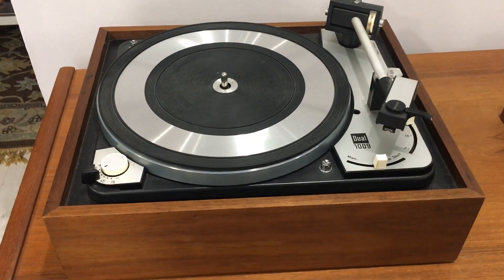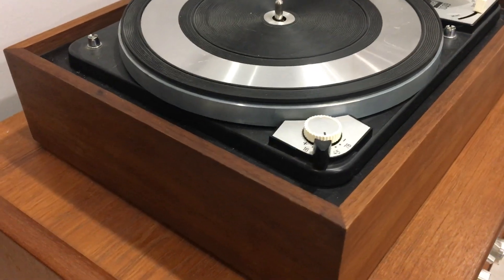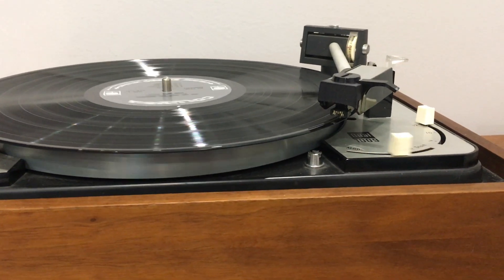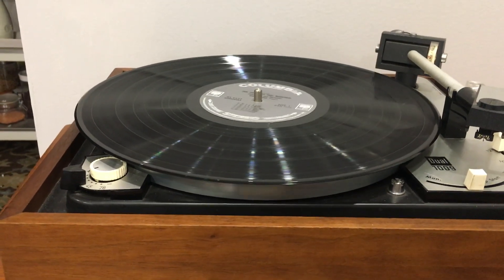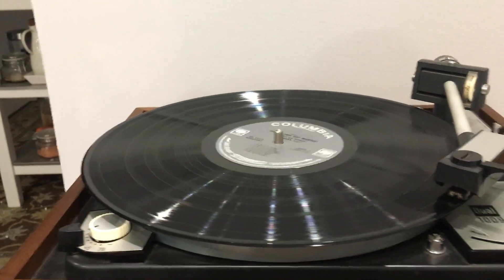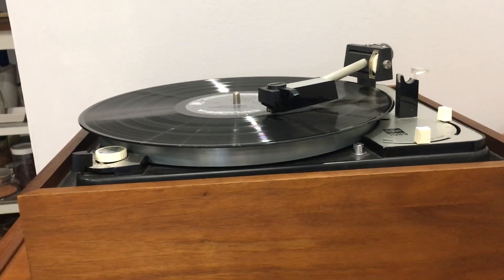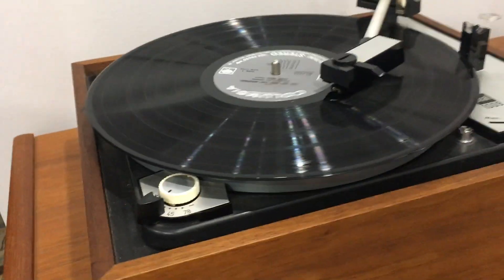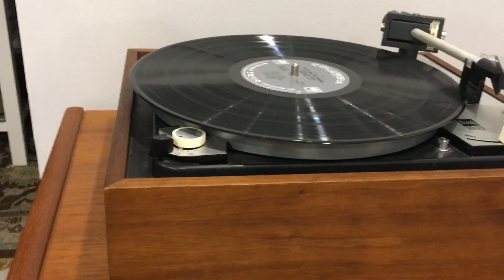DUAL 1009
Demostration of a DUAL 1009 for sale.